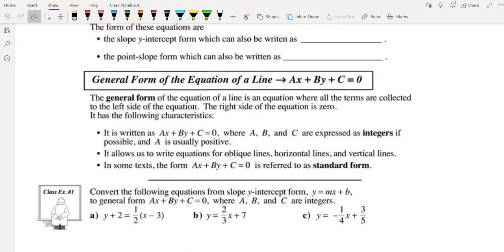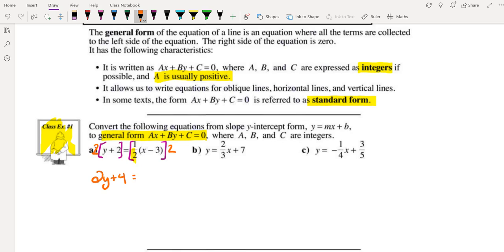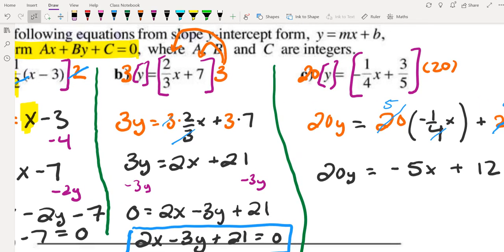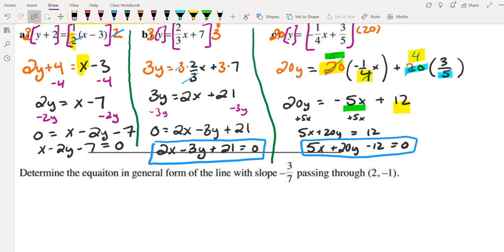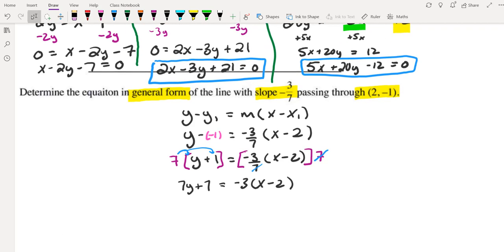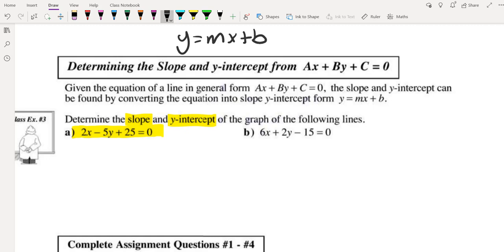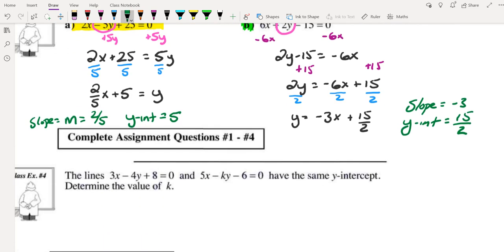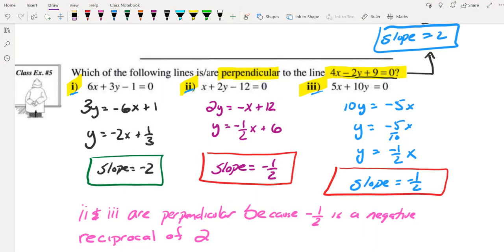Unit8 Lesson4 | General Form